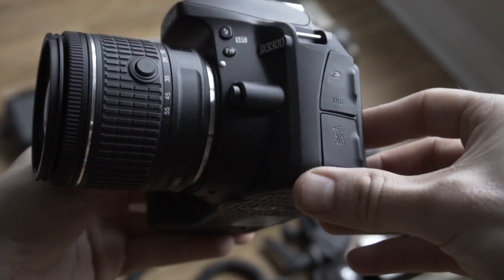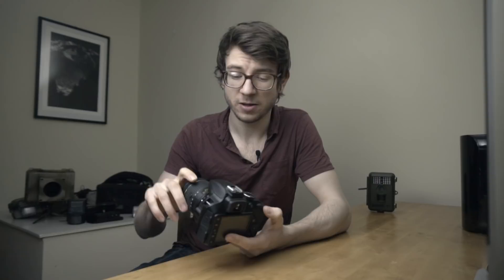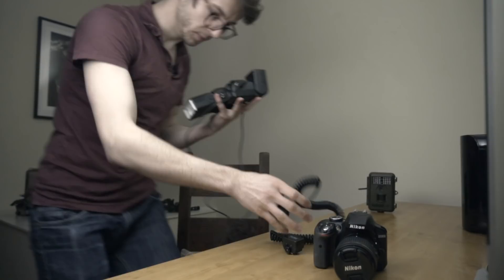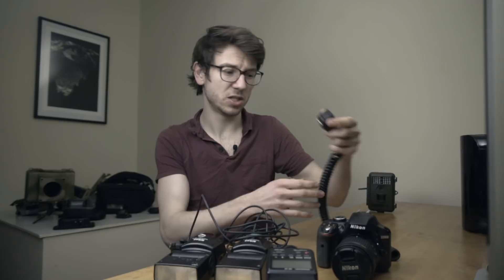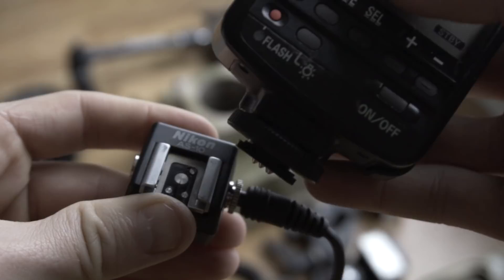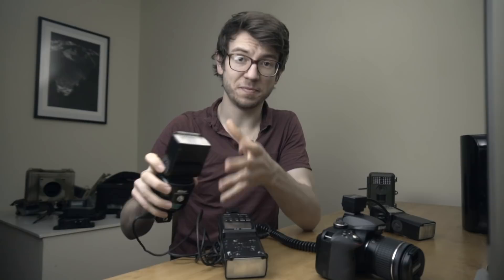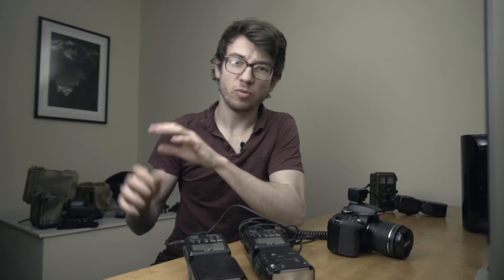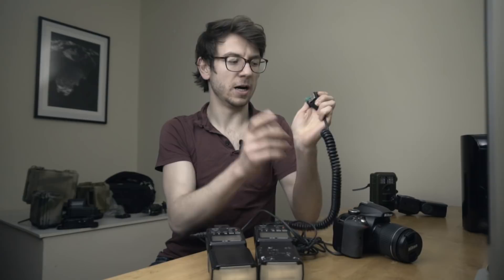Camera trap Gear Guide for Wildlife Photography | DSLR Camera Trap 102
Hey Guys, Tom here back with Part 2 in the Camera Trap Diaries series!

Today we are talking through the basic set up and gear needed for a DSLR Camera trap, I'll be talking though my basic camera trap set up and settings, as well as a look at how I keep my gear protected from the elements. In the next instalment I'll be looking at sensors a little more closely to help you choose the best one for your needs.

Below is a basic kit list to the essential components -  excluding the cameras/flashes to help you out finding the right bits, as well as  link to an excellent Ebook to help you get started.

Wireless Flash Triggers - Simplest way to wake and fire flashes from sleeping - No rewiring needed..(note each pack contains one trigger and one receiver so you need as many packs as you want flashes... it's really hard to find separate single receivers!)

Wired Flash components
SC-28 Primary Cord
AS-10 Flash Adaptor

Peli Cases for Camera housings.
1150 for smaller cameras (You have to add your own port)
1300 for an easier build for larger models (simply cut a hole and replace with filter)

For hole cutting... one of these it has an 86mm blade that is perfect for adding a filter

For some awesome inspiration check out Terry Whittaker. He has some awesome Camera trap work that you can find on his

NIkon D850
Nikon D500
Nikon 300 2.8 VR II
Nikon 70-200mm 2.8 VR II
Nikon 24-70mm (Upgrade)
Nikon 20mm 1.8 G
Nikon 105mm Macro
Nikon Sb-700
Go Pro (upgrade)
Peli Card Case
Rocket Blower
Manfrotto Pixi Mini
Bag - Manfrotto Pro Light 230
Ronin m